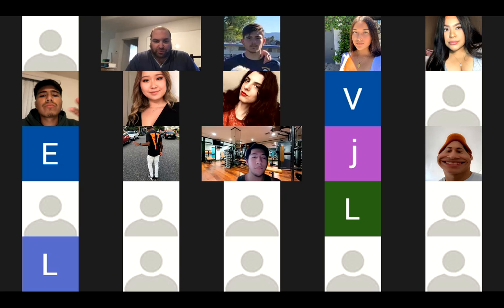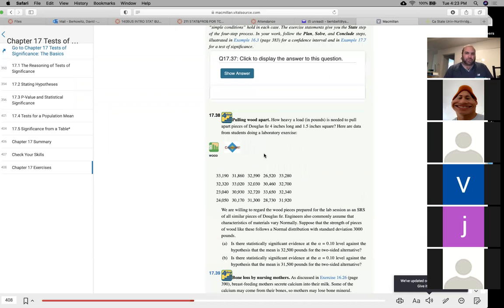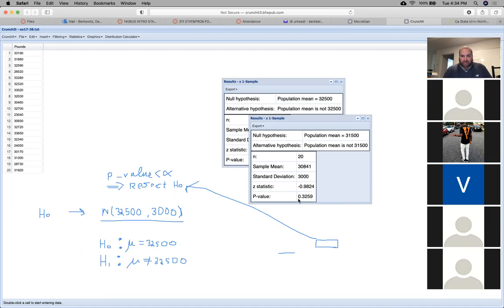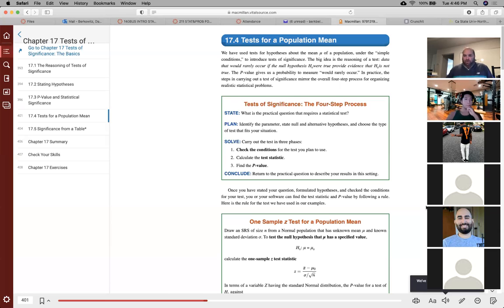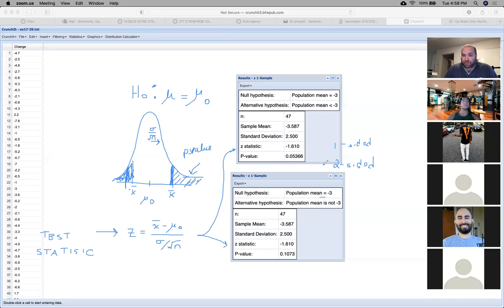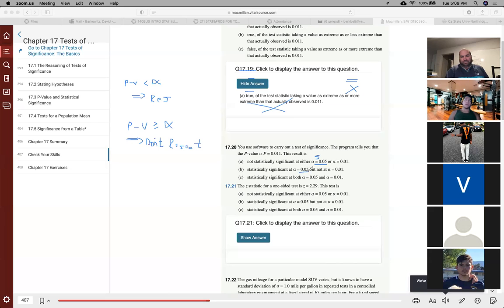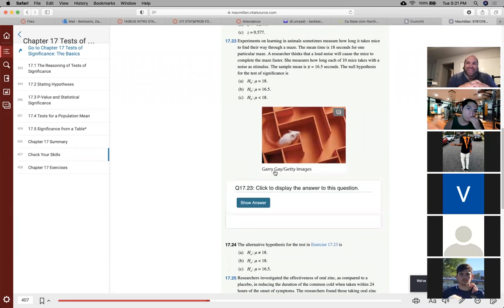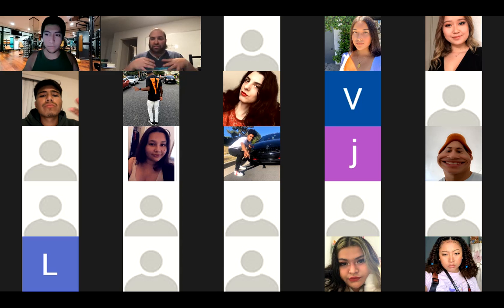Math 140 STEM Class 14